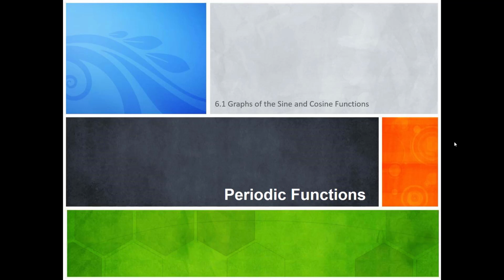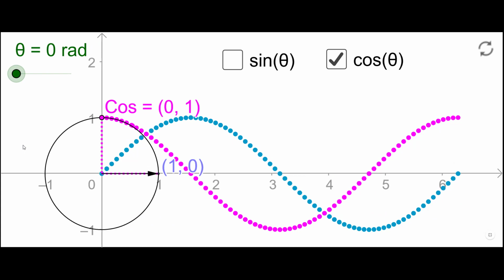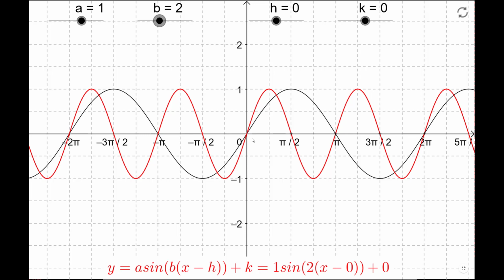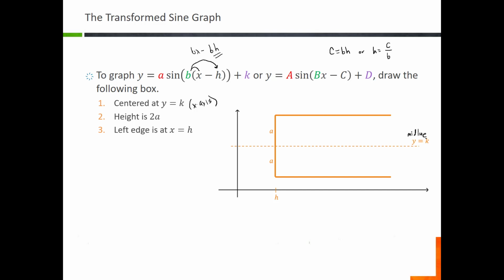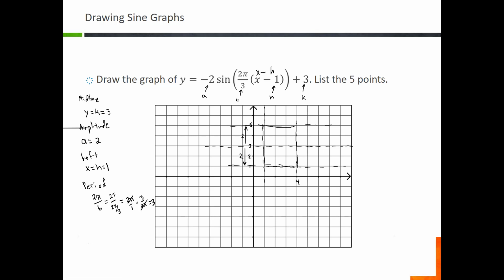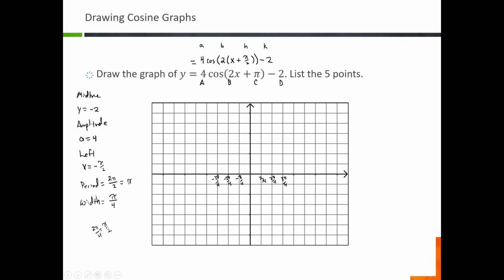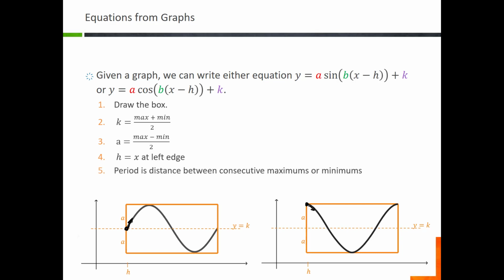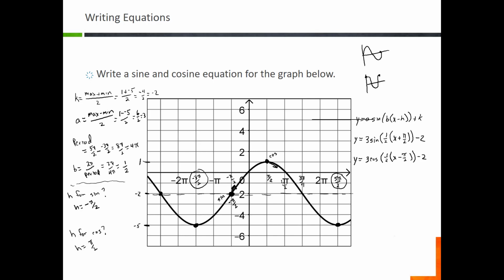Graphing Sine Cosine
In this lesson, we will explore the graphs of the sine and cosine functions. We will learn about the common transformations amplitude, reflection, period, phase shift and vertical shift. We will look at how to graph a function given its equation and how to write the equation for a given graph.